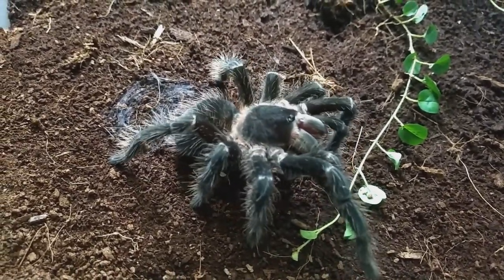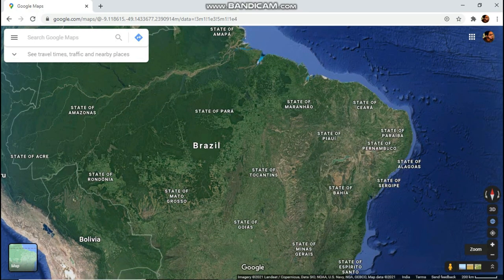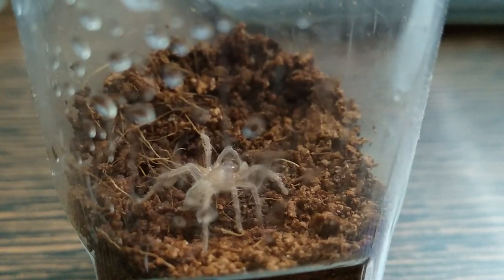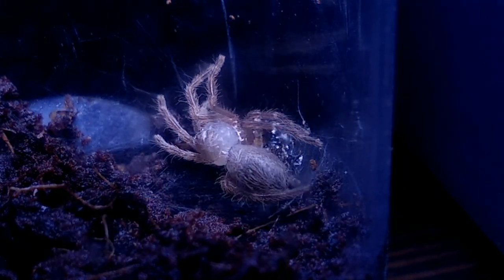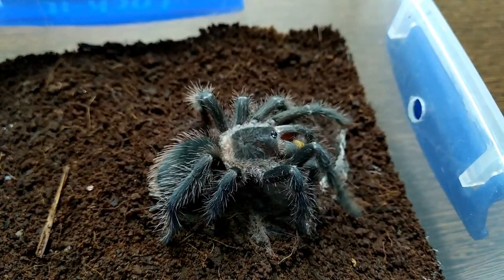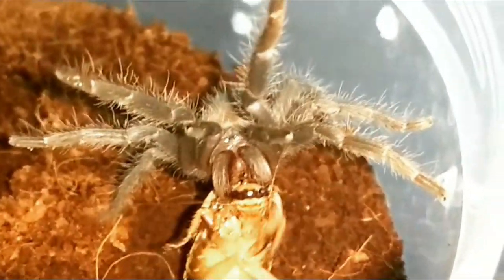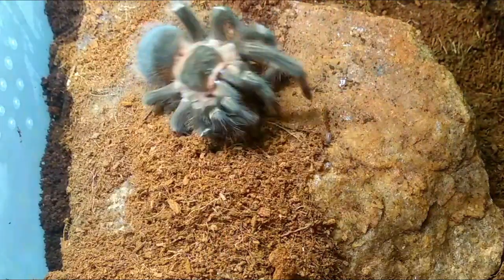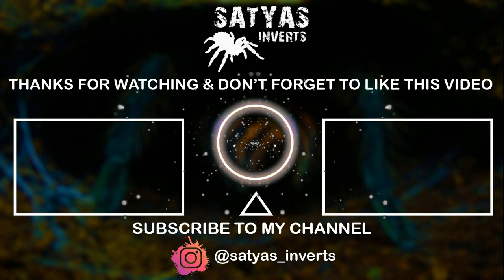LASIODORA PARAHYBANA HUSBANDRY AND GROWTH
Hello guys! In this video I will talk about care, husbandry, molting, feeding and growth for the Lasiodora parahybana, also known as the Brazilian Salmon Pink Bird eater Tarantula. This video covers what worked for me.

Please watch till the end and share.